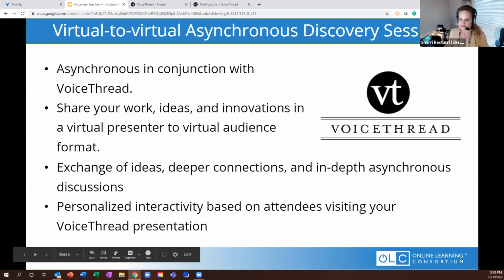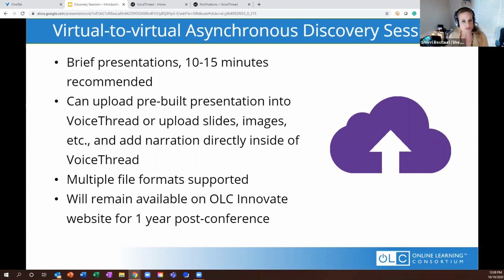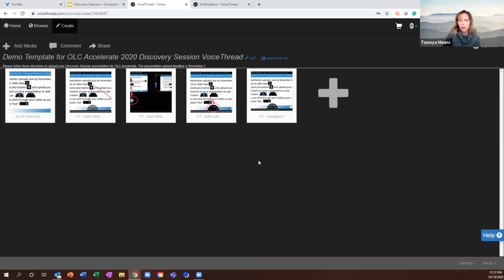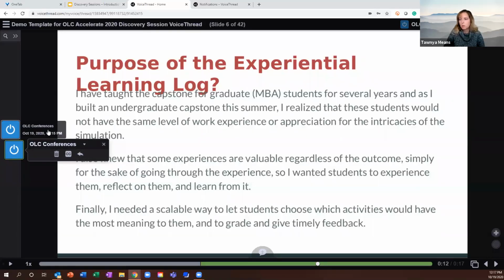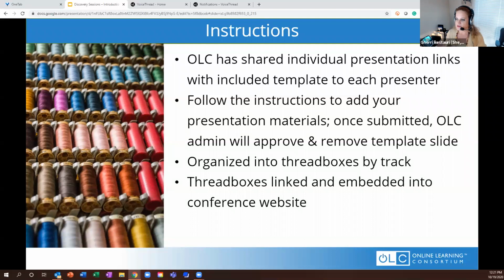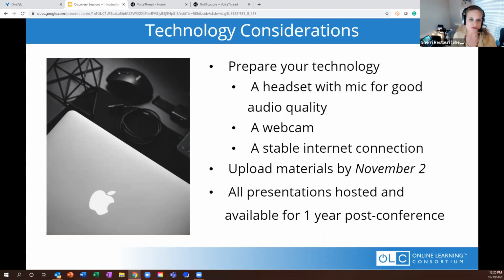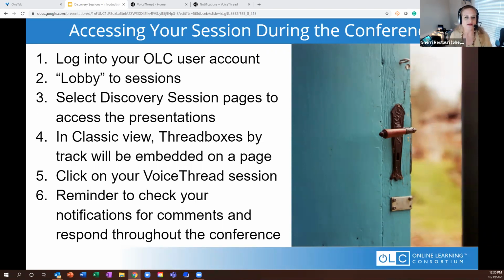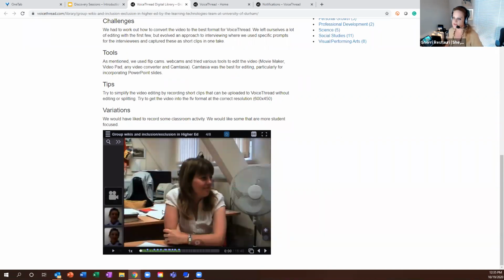OLC Accelerate Presenter Services Discovery & Exposition Foundry Sessions VoiceThread 10-19-20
Discovery sessions (conference presenters) and Exposition Foundry sessions (sponsor presenters) will be held asynchronously in conjunction with VoiceThread. We encourage all Discovery & Exposition Foundry session presenters to join this webinar to learn how these conversational sessions will take place as part of the OLC Accelerate virtual conference. Please join us for best practices, tips and tricks to help you develop your asynchronous Discovery or Exposition Foundry Session presentation. We will also cover uploading your presentation materials into VoiceThread and other logistical details about your presentation.

Due to the nature of these sessions and the need to properly record and upload your materials into VoiceThread, all Discovery and Exposition Foundry session presenters are highly encouraged to attend this webinar.  However, should your schedule not allow you to join us live, the session will be recorded.  We will email the recording link to all Discovery and Exposition Foundry presenters post-webinar.